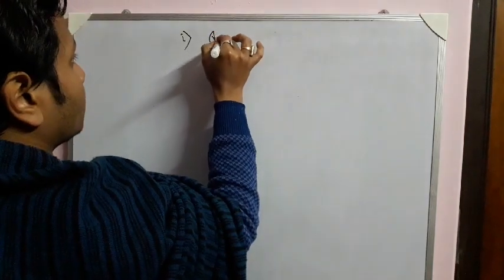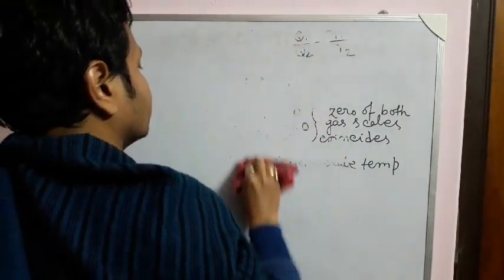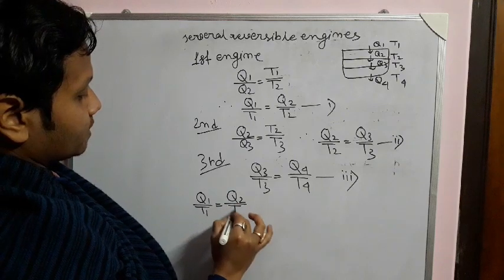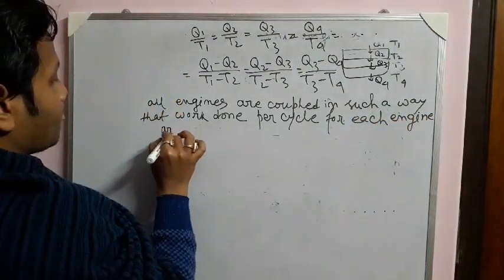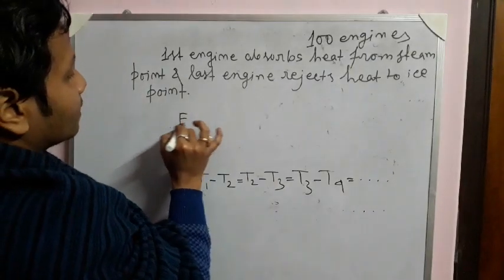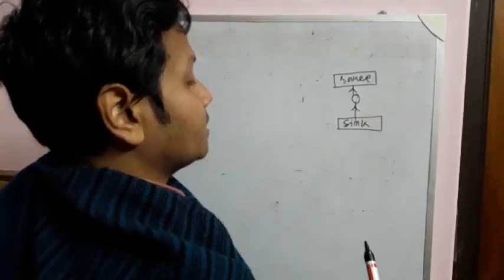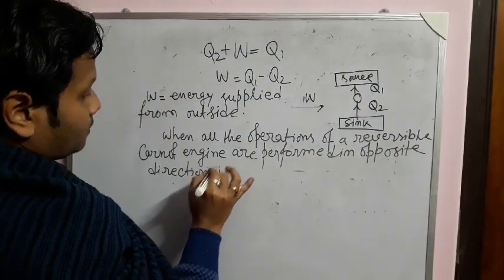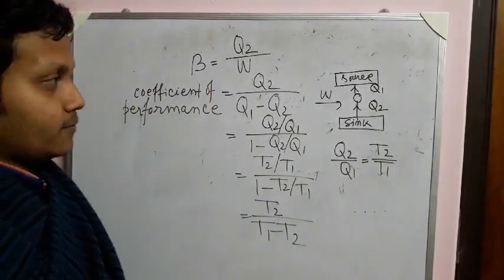THERMODYNAMICS: INTRODUCTION OF REFRIGERATOR, LECTURE-4